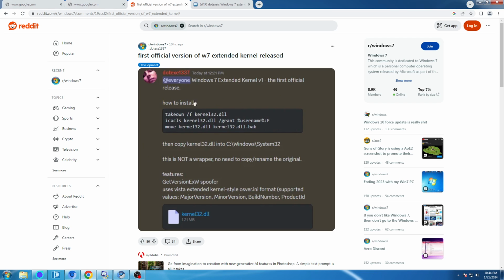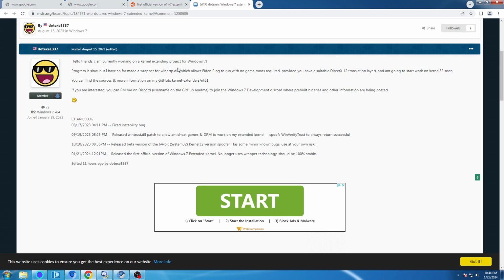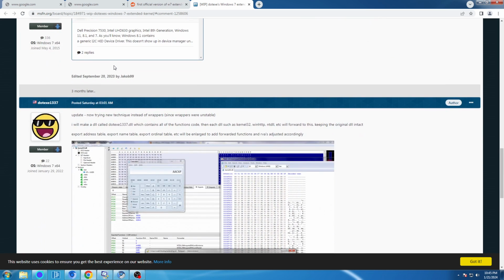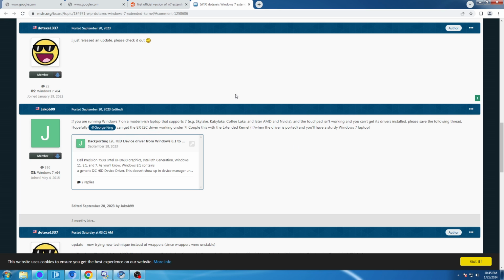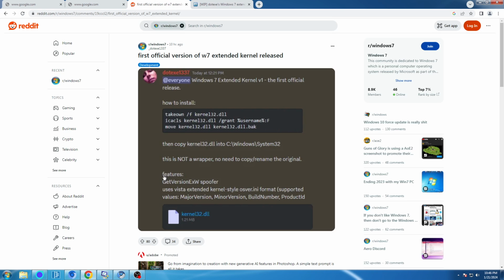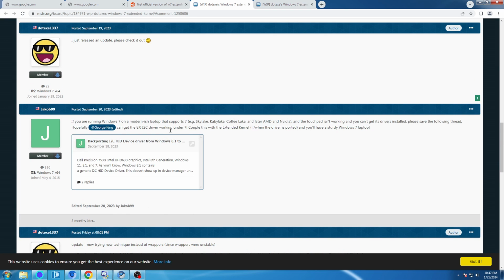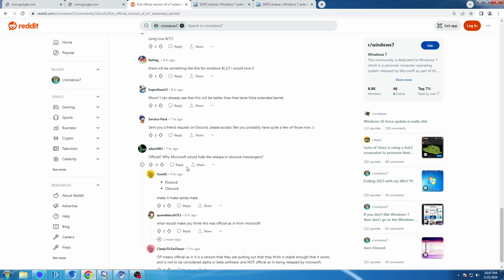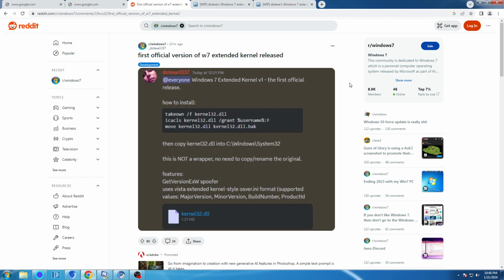Windows 7 Extended Kernel?!!!!